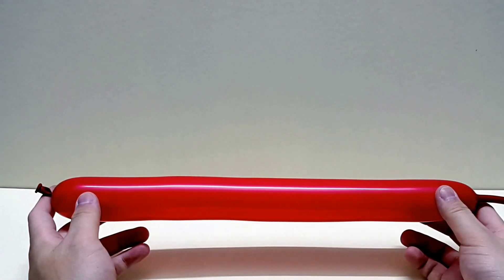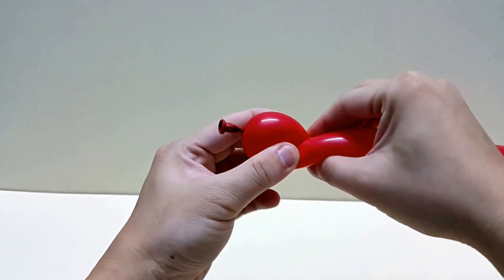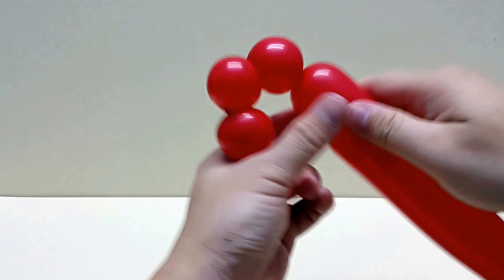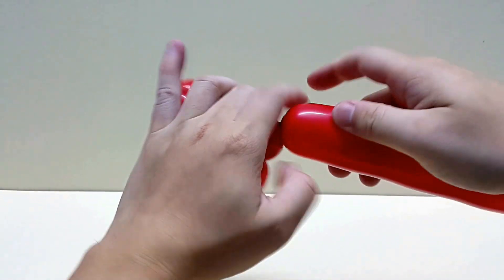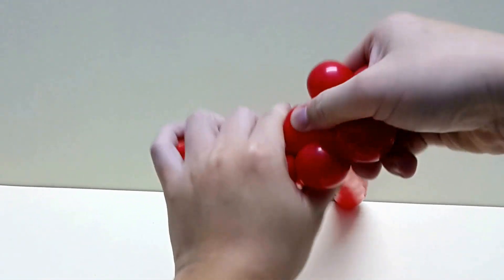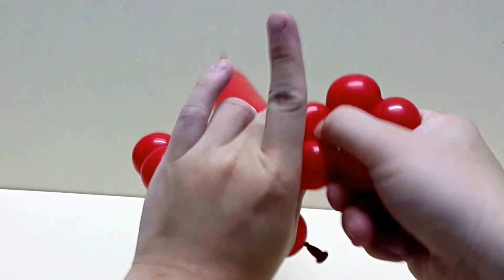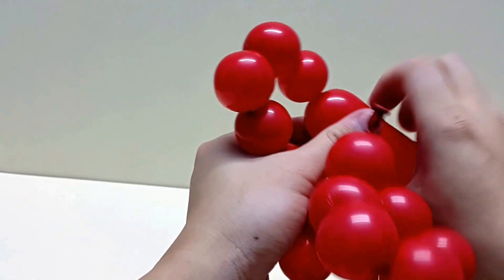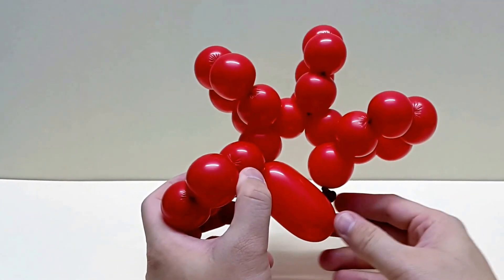Creative Balloon Resources Ep 2: Bubble Practise With 135s or 260s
Justin The Balloon Man is balloon artist who experiences in ballooning events for more than 10 years. The company is a continuous balloon decoration and entertainment provider for company like HONDA. He had been doing lot of event for HSBC or Citybank for profit or charities basis. He was a champion winner for Malaysia Balloon Dress Making competition at Johor for year 2012.

Justin is also an online balloon coach for beginner and intermediate student. He had been conducting a balloon class since year 2011. His wisdom will change your perspective in the industry. While he teach balloon as core value, the lesson learned is applicable for other industry. He share a lot about how you can use arts as a business concept that can makes you fortunes in your career.